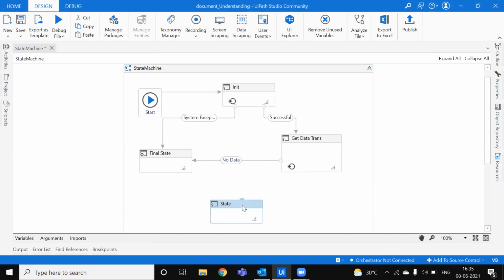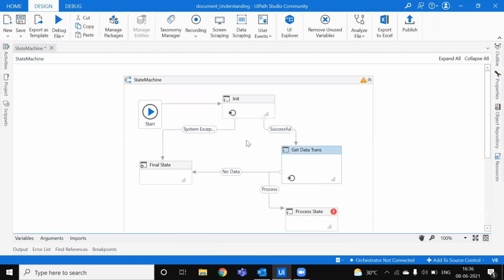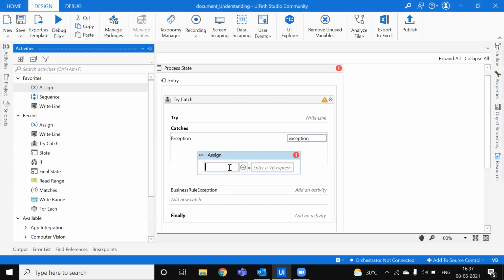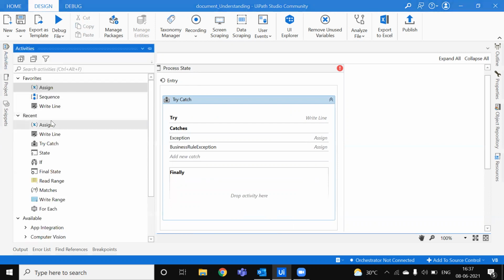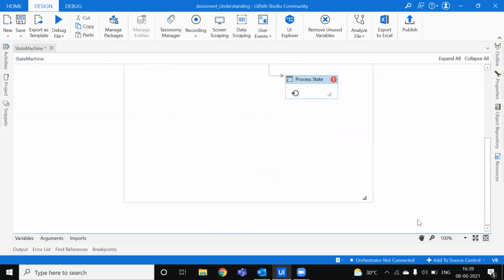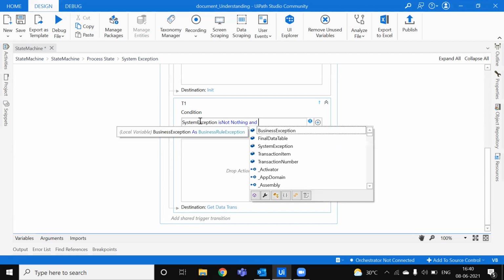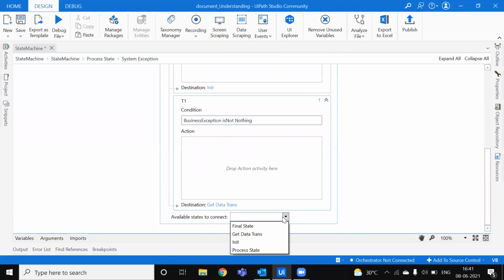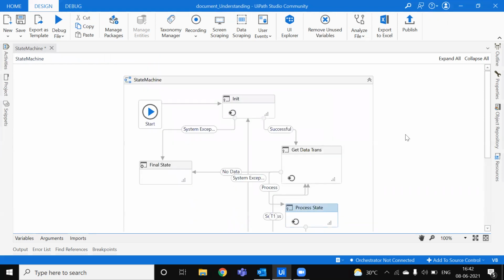Create your own RE Framework from Scratch in UiPath - Part 2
Here we can see an end to end creation of RE Framework with a simple case study.

Presentation and Code -